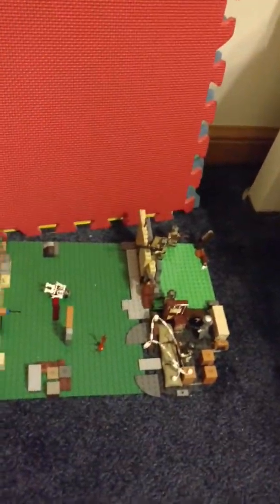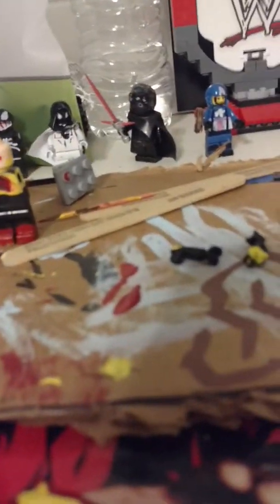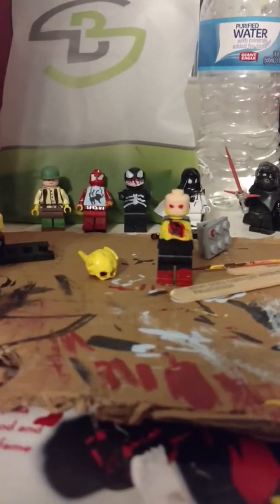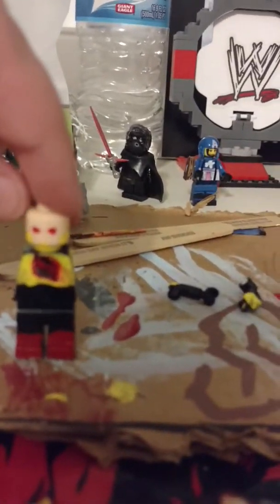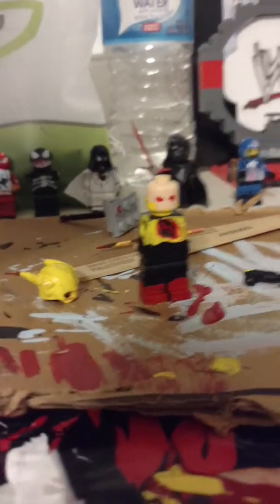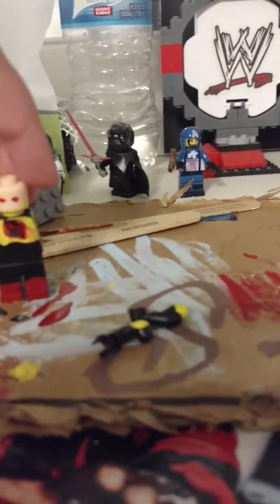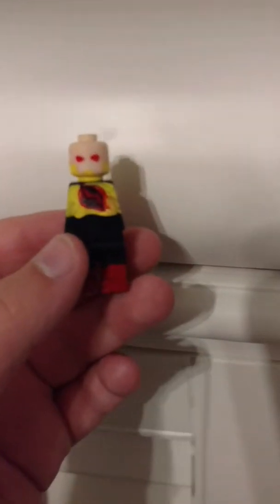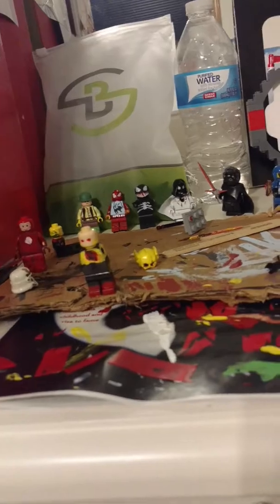Update on what I am working on